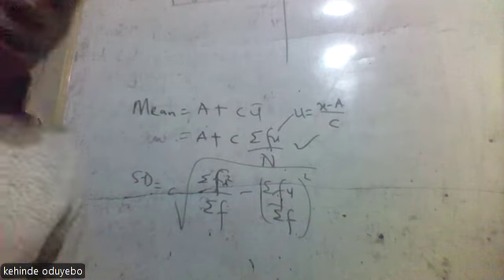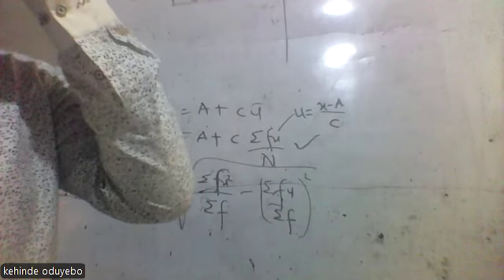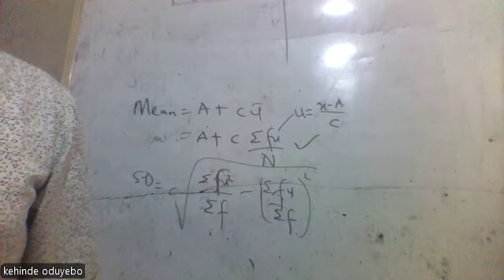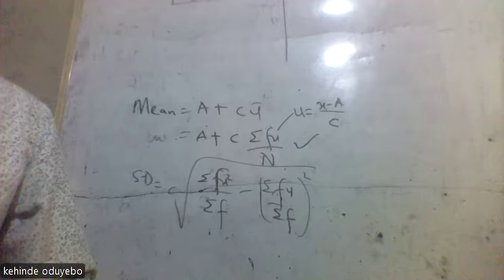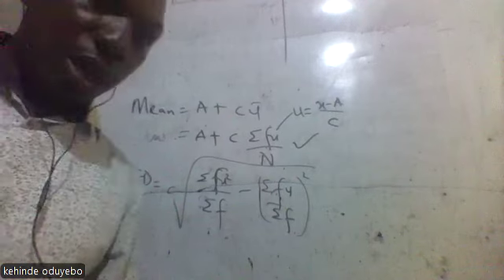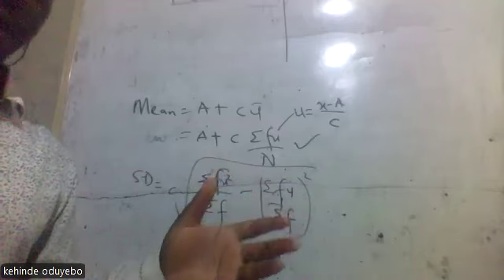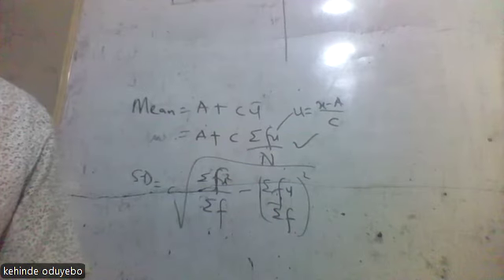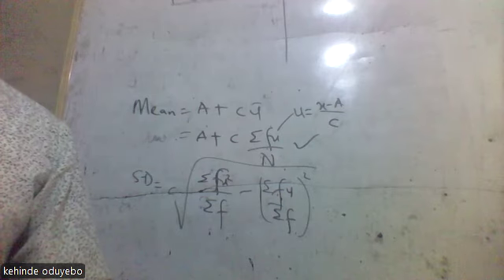Tutorial class with a US students remotely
Bridge between A level classes and o levels. But this class is majorly for 300 level class for a student in US . 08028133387